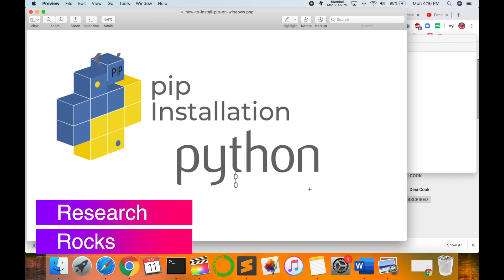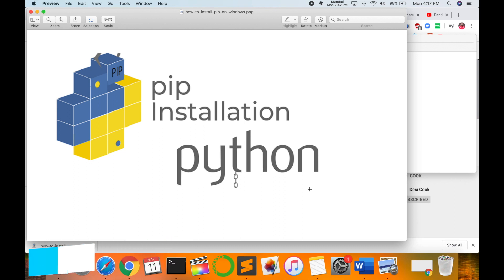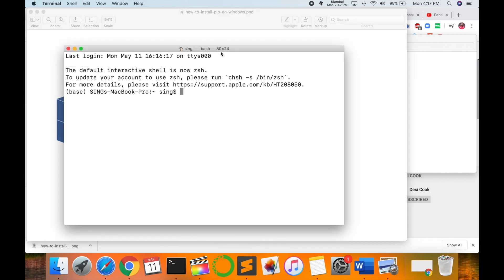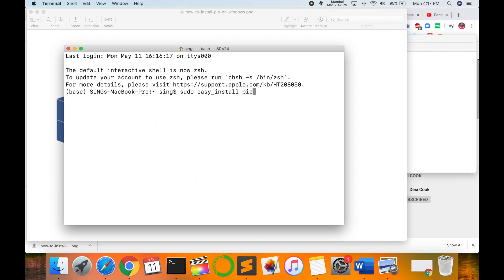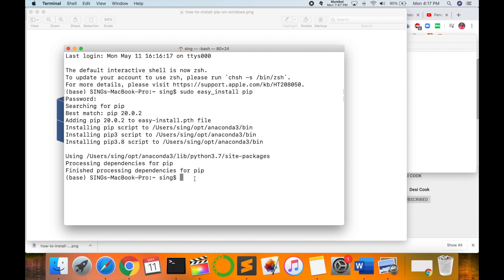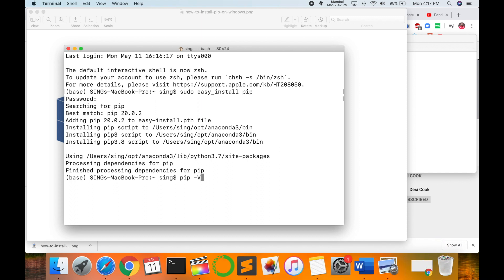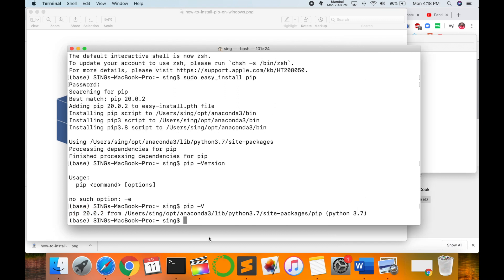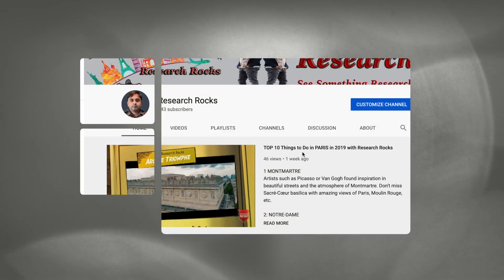How to Install pip on Mac | Easy Step-by-Step Guide for Beginners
Pip is Python Software Installer. You can use pip to install Python Module Index packages and other indexes